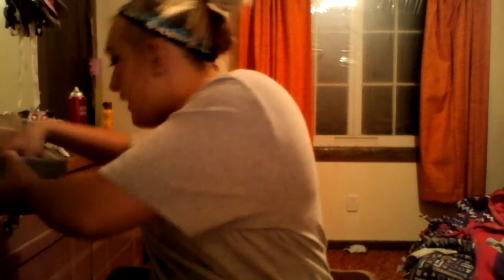5 miniute no mirror makeup challenge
Rules are you cant use a mirror if there is an applicator you may use it other then that you have to use your hands. got this brilliant idea from jenna marbles I recommend that you watch it !!!